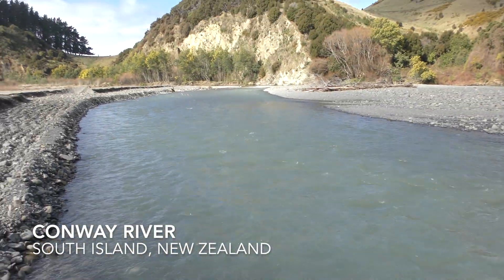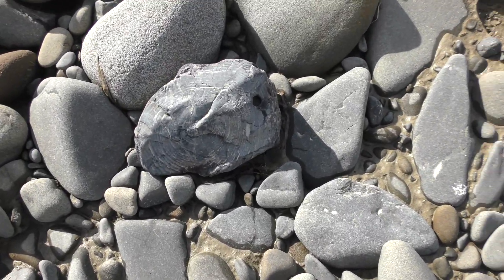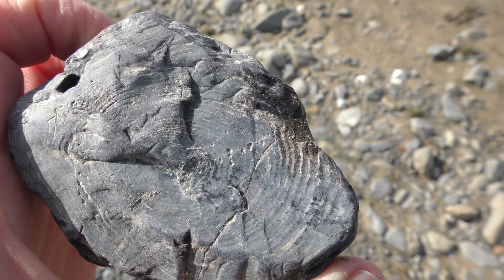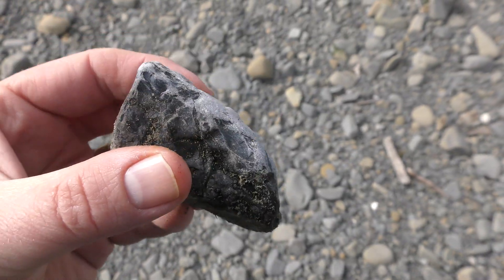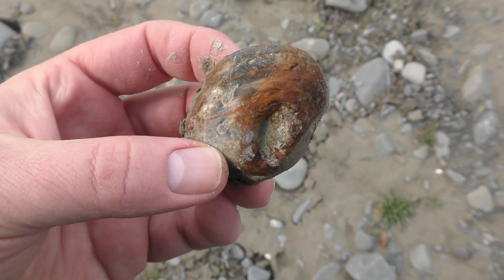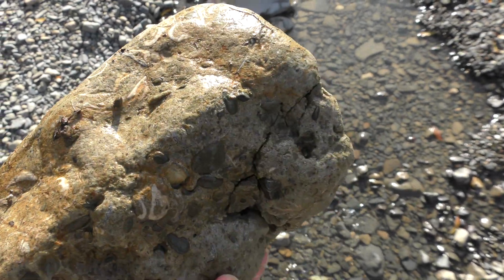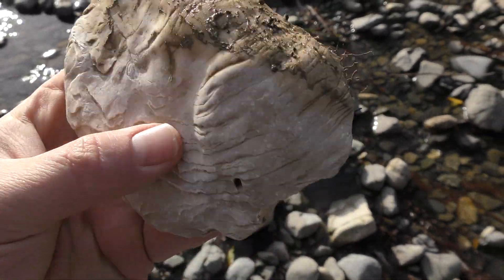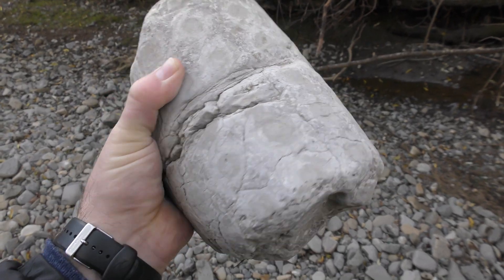Petrified wood hunting in New Zealand rivers [move to patron]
I combined a few of my short hunts from the last couple of months into this video. Most of the video is about petrified wood from the Cretaceous era but there are a few fossils in there as well.

I also have a rockhounding channel which features agate and petrified wood hunting which you can find

Postal address:
Mamlambo
7648
New Zealand